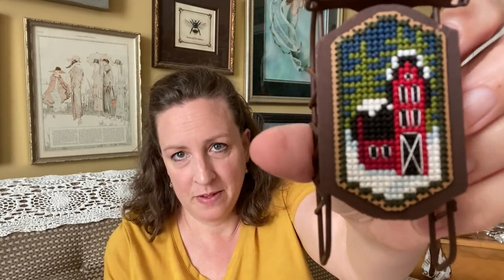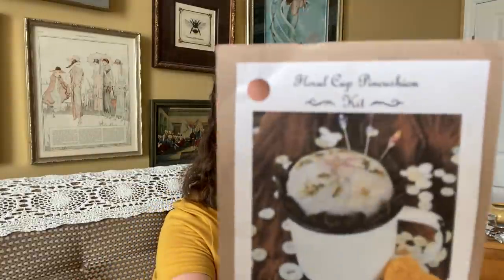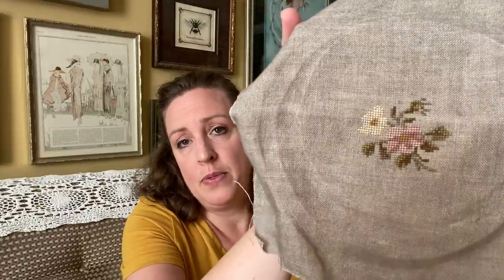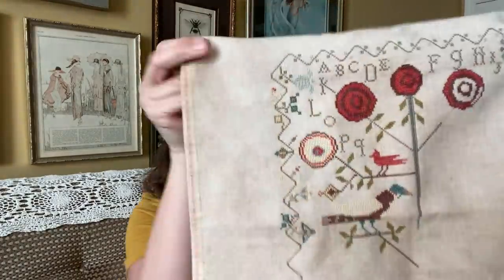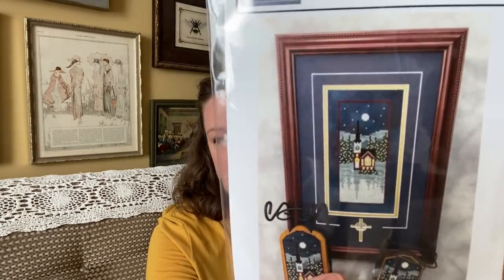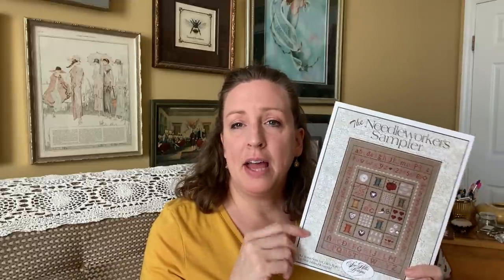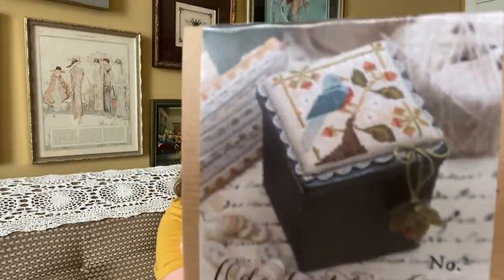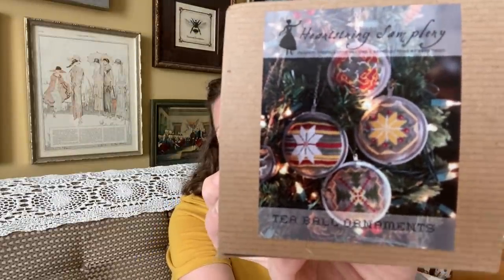Flosstube #99 - Perforated Paper Finishes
Give-a-way Winner of the Sew Many Stitches Pattern is Bonnie Mitchell.  Congratulations Diane Mitchell!
Expires Friday 5/23/2020

Stash and Store Container by That’s Sew Emma

2022 Charms for finishing

Magni-Clips for magnification

Wool ironing mat

Mesh Project Pouches

Karen Macon- macbacob2012
Jen - jensstitchingniche
Beck- socks4mum
Krista Gramer- kristagramer

Patterns Mentioned:
The Fall Sampler by Barbara Ana Designs

Snowy Barn Sleds by Foxwoods Crossing

Tomato Tart by Heart In Hand
Tart pans on Amazon list

Sew Many Stitches by Sue Hillis Designs

Birds of a Feather by Blackbird Designs
Joining and stitch along with us every Friday. Post your Friday progress pictures on Instagram with the hashtag

Needlework Sampler by Sue Hillis Designs
Our stitch along (SAL), will begin on June 1st, 2020.